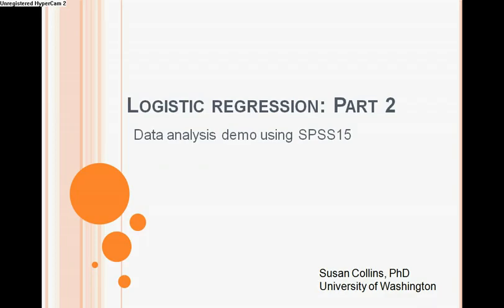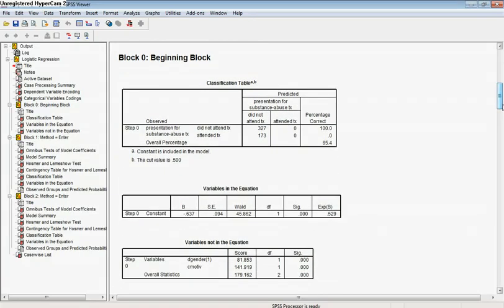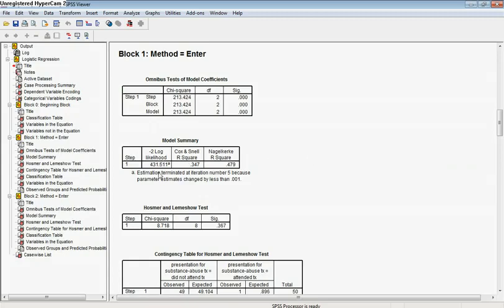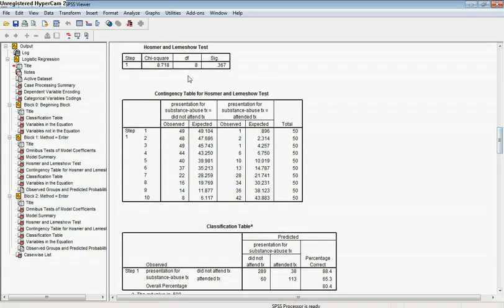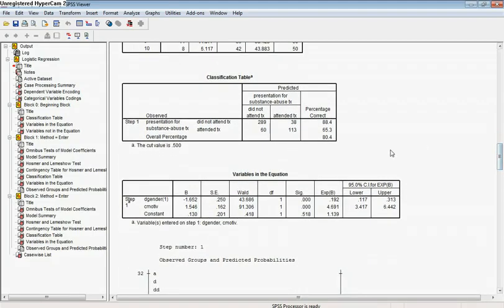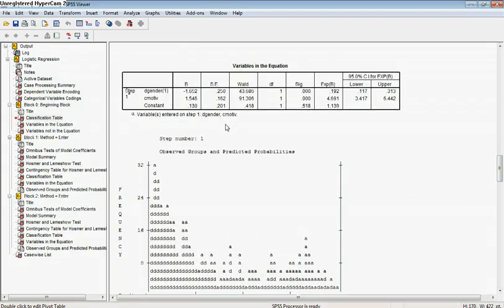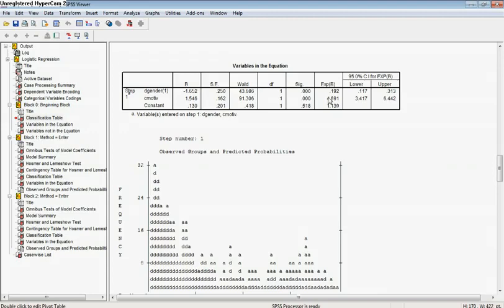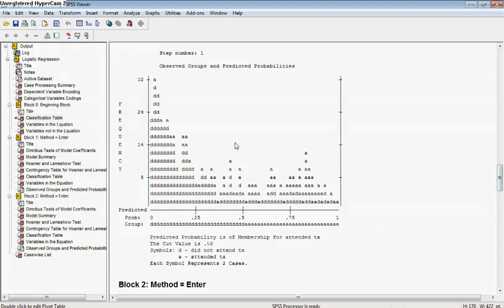Part 2 logistic regression